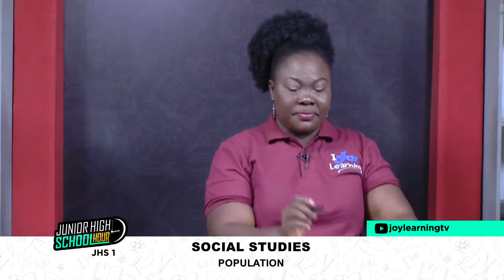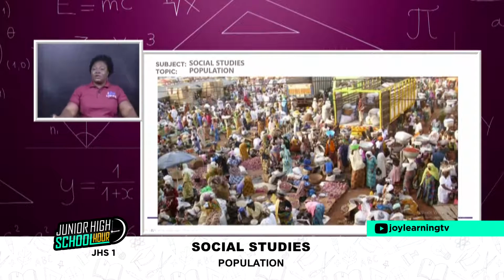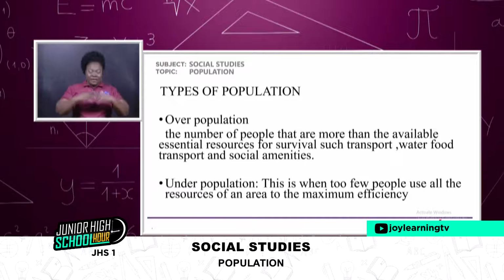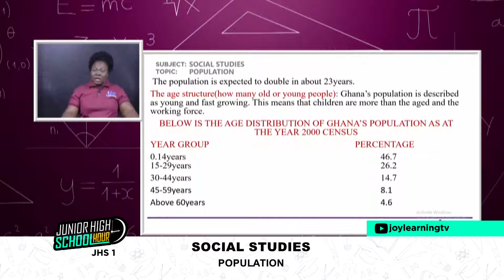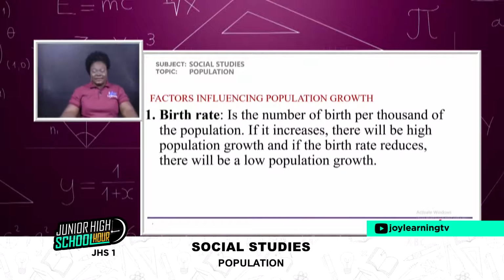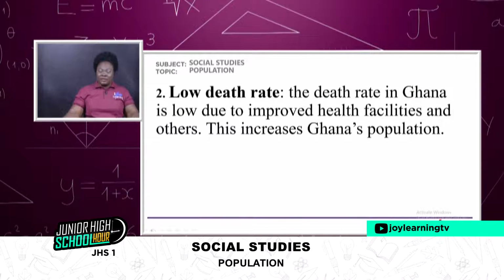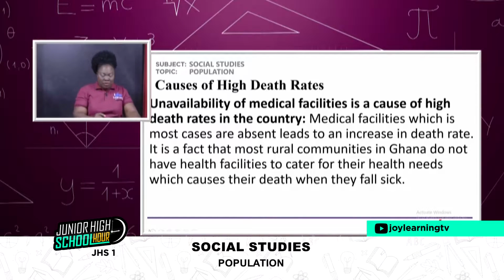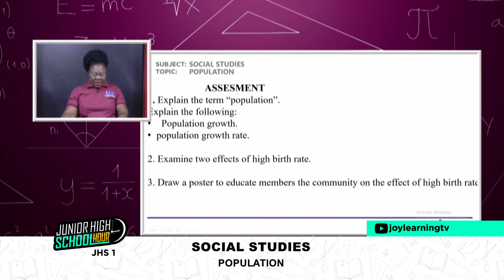Social Jhs-1 Population 28-04-2022 B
Join madam Anita as she takes you through the topic, "Population" on JHS Hour.